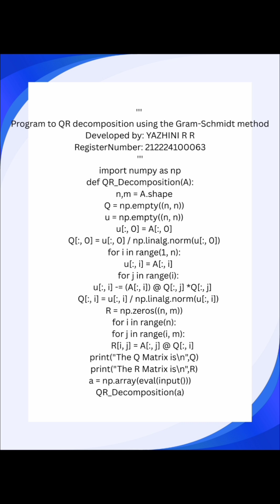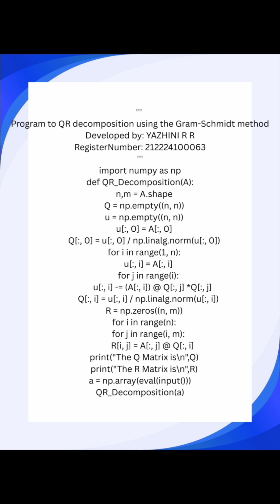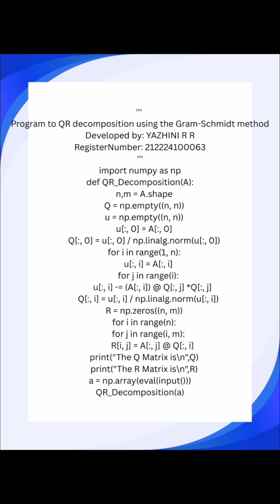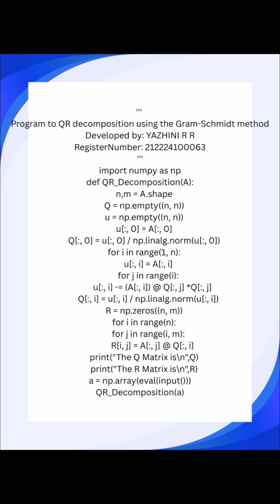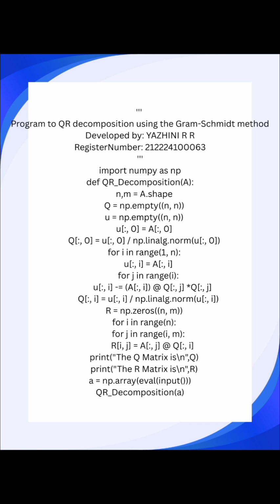31 May 2025